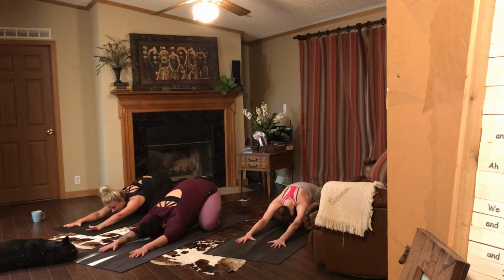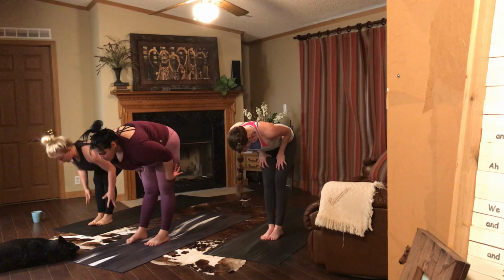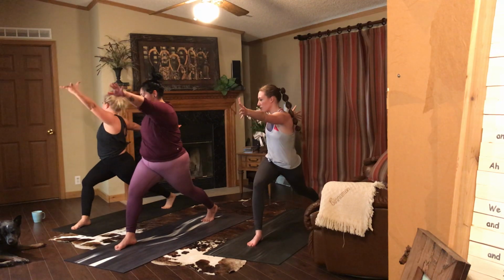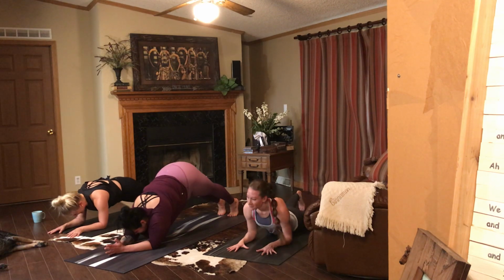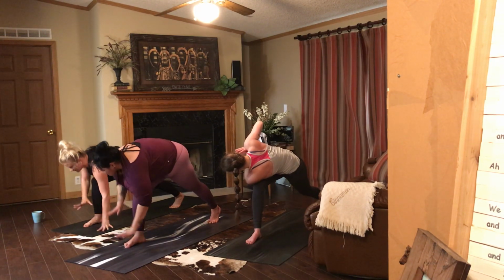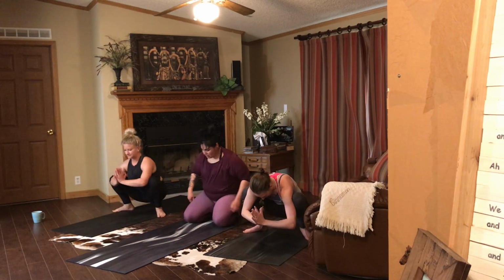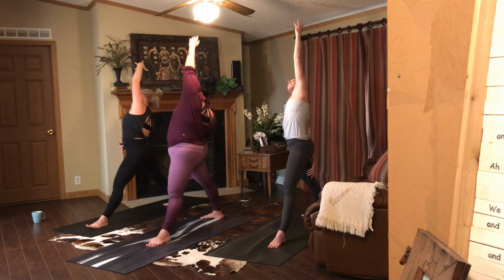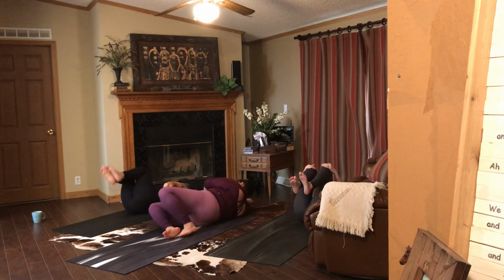Ranch Yoga Flow - Detox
Detox Yoga Flow - March 27